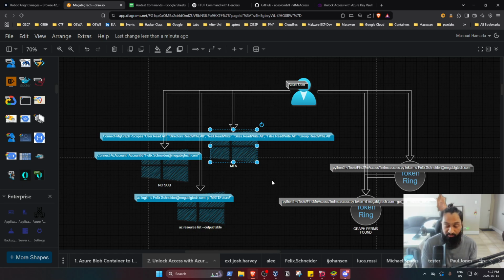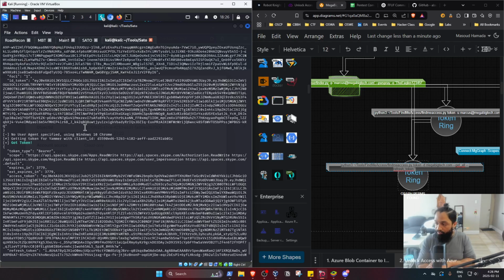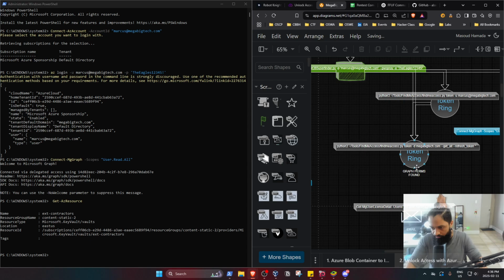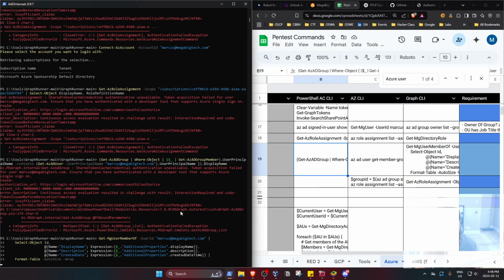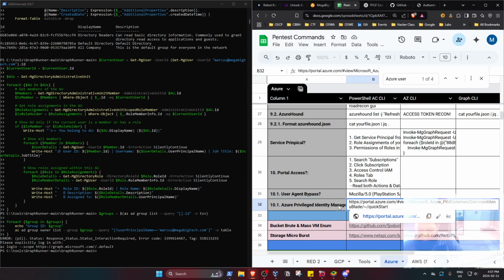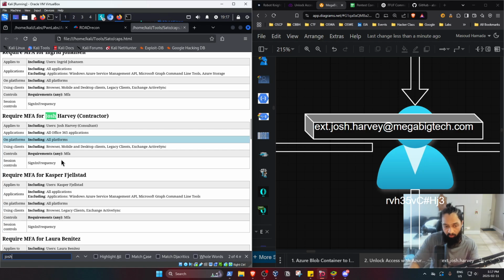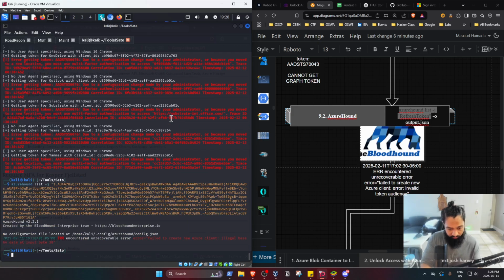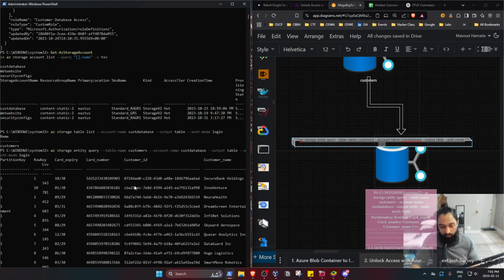Unlock Access with Azure Key Vault